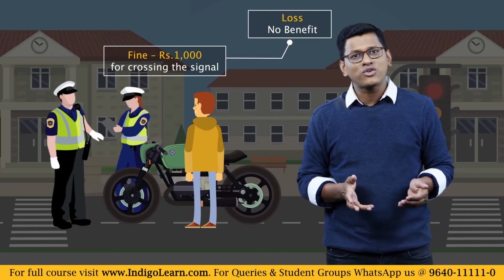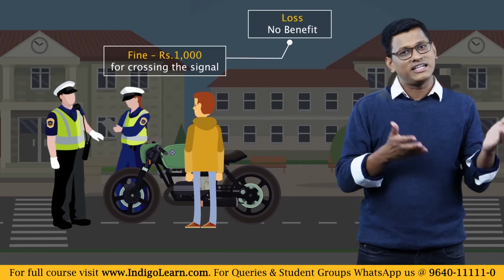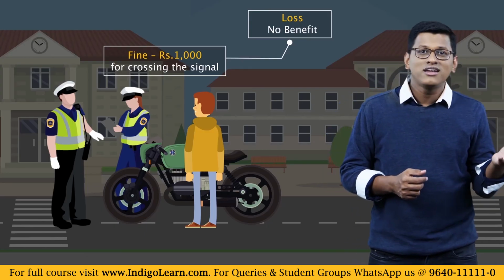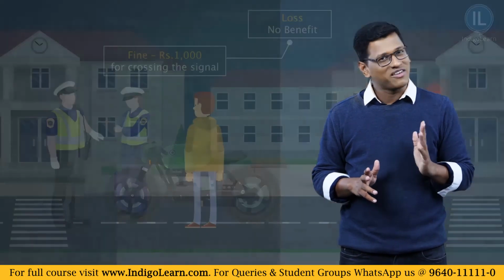CA Foundation | Accounting | Revenue Vs Capital Expenditure | June & Dec 2023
Revenue vs Capital Expenditure